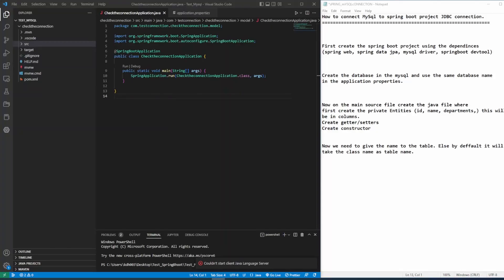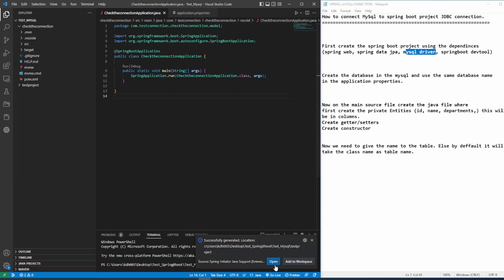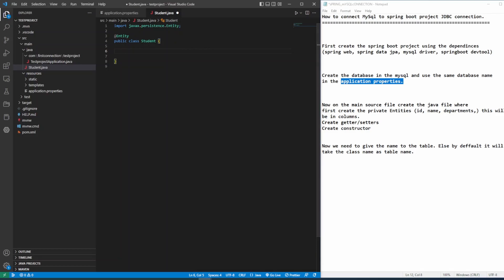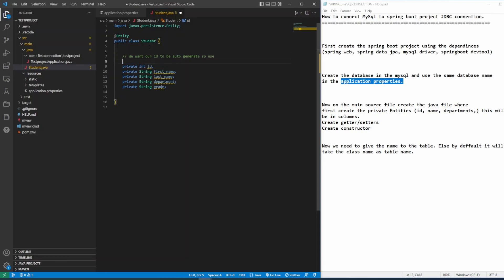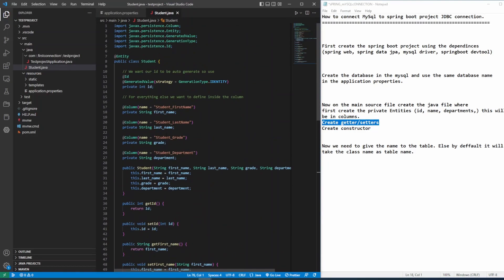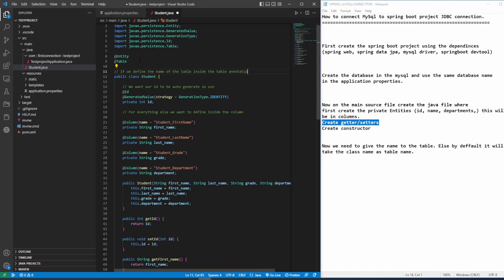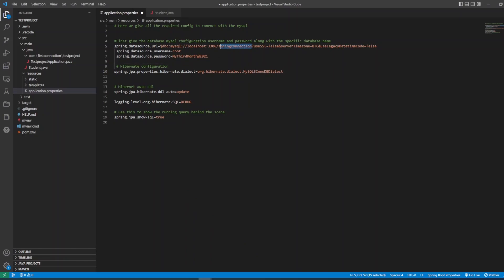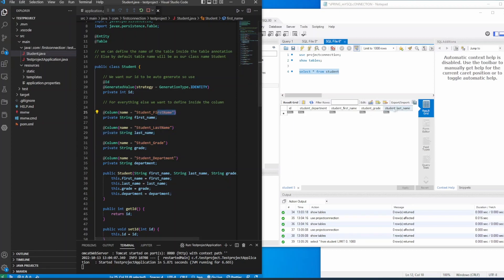Spring Boot project Connection with MySQL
JDBC String Connection from your Spring boot project.
Please ensure you have installed the Intellij or VS Code and MySQL Workbench.